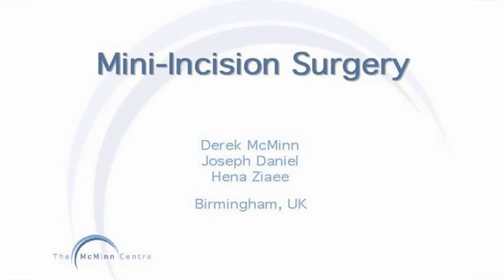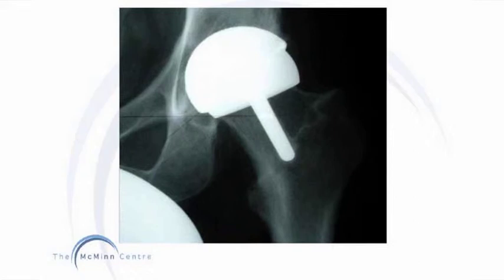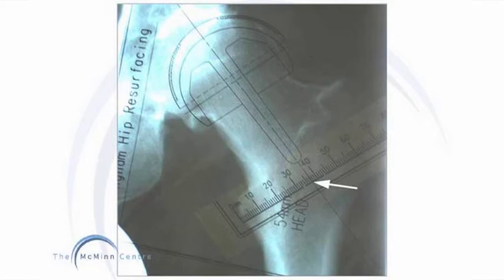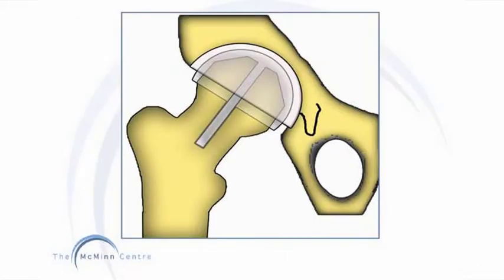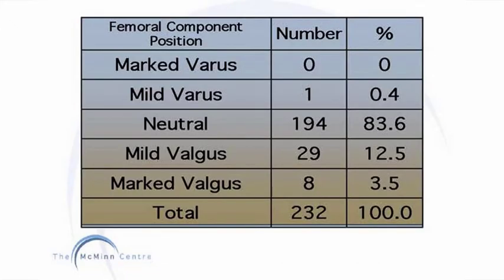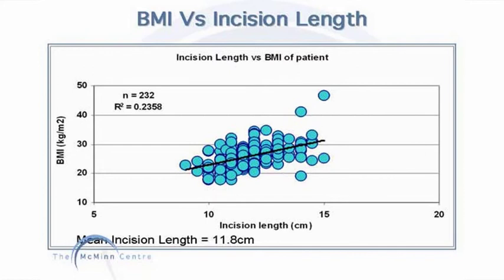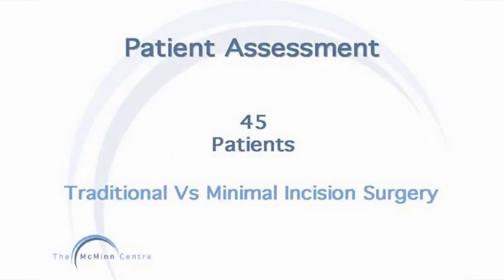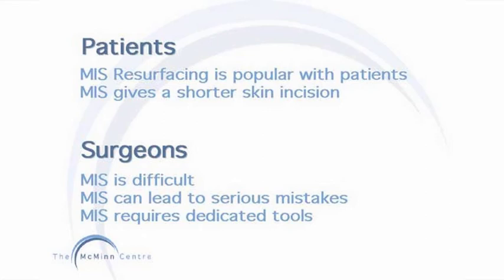Mini Incision Birmingham Hip Resurfacing (BHR) Surgery Lecture - Hena Ziaee 2007 The McMinn Centre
In this lecture, Hena Ziaee talks about the mini incision approach for Birmingham Hip Resurfacing (BHR) surgery. The approach has been developed by Mr McMinn and it is seen as a more attractive option for patients.

Biomedical Scientist Hena Ziaee BSc (Hons) discusses mini incision surgery used in hip resurfacing procedures. Hip resurfacing can be performed through one of several different approaches. If the procedure can be done safely, the minimal incision approach is more attractive.

Mr Derek McMinn MD FRCS has developed the mini incision approach for this procedure.
By its nature, mini incision arthroplasty of the hip is technically more difficult. As well as the surgery technique, the instruments used have also been modified and adapted to aid accessibility and flexibility.

The optimum inclination angle of the acetabular cup is between 40 and 45 degrees. There is only a small margin of error for the positioning of the cup. If the cup angle is too small, the cup is closed and can lead to impingement of the neck. This can lead to cup loosening and implant failure. If the angle is too high, the cup is open, leaving the potential for edge wear which reduces implant survival rate.

A study was carried out to evaluate the technical differences and possible effects of the mini incision and the conventional approach. Acetabular cup inclination and femoral component position results were compared and contrasted. There is a linear relationship between patient body mass index (BMI) and incision length. The incision size has to be longer for larger patients. The mean operating times for both groups were similar. There was no significant difference in blood loss. The length of stay in hospital was longer on average for the traditional approach, at 7.2 days, while the average for mini incision was 5.8 days.

A questionnaire was completed by forty five patients who have had bilateral hip resurfacings. One side was done using the traditional method, whilst the other was done using the mini incision approach. Results lean in favour of mini incision as the shorter skin incision is an attractive option for BHR patients. For surgeons, there is a steep learning curve for this procedure and cup positioning should not be compromised.

For more information on Derek McMinn and the Birmingham Hip Resurfacing, please

All information correct when the lecture was originally recorded.